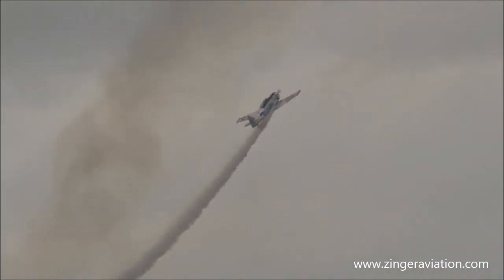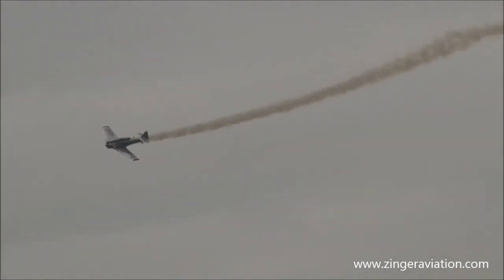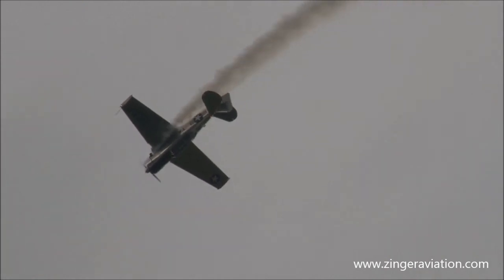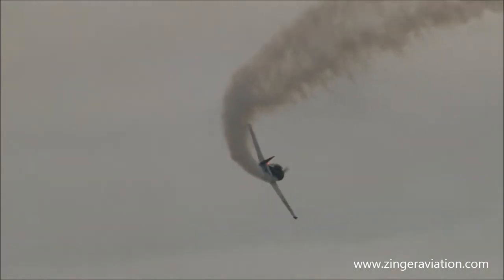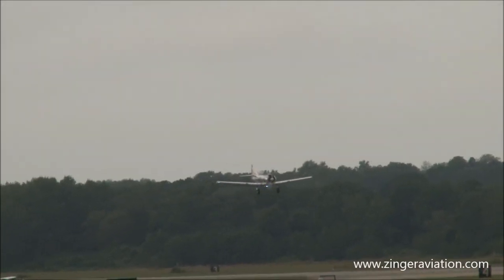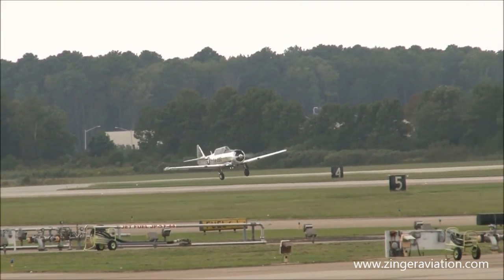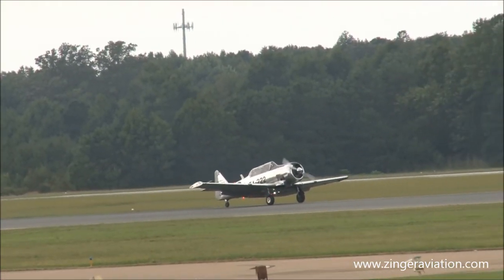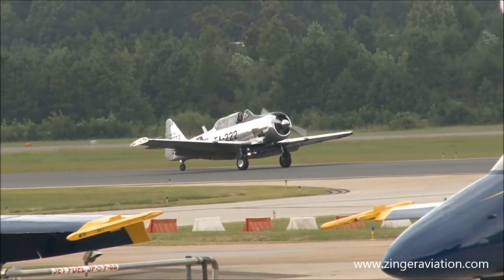2014 NAS Oceana Airshow - Bill Leff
Bill Leff - North American T-6 Texan
2014 NAS Oceana Airshow

Helping to open the flying display for the Saturday show, Bill Leff takes to the skies over Naval Air Station Oceana with an abbreviated performance in his beautiful T-6 Texan - the first of two performances he would fly on Saturday.